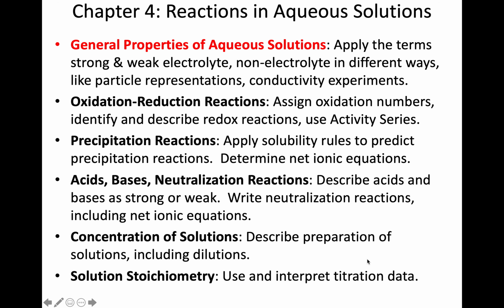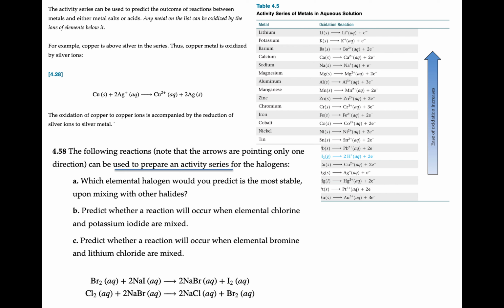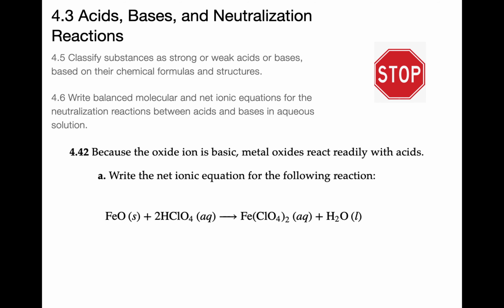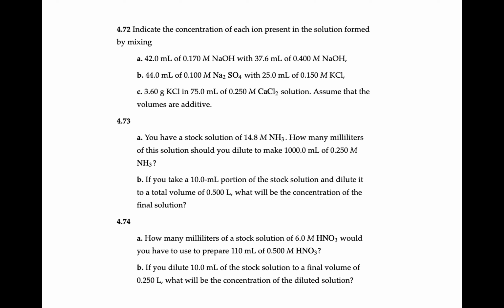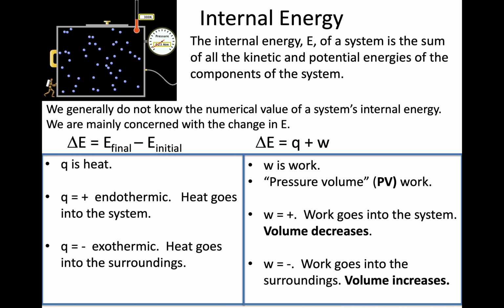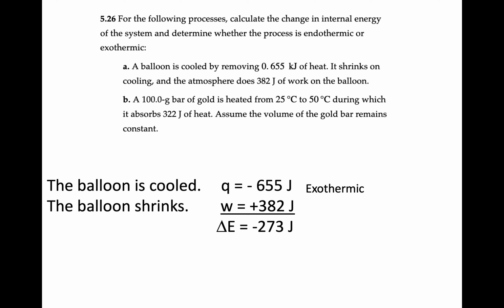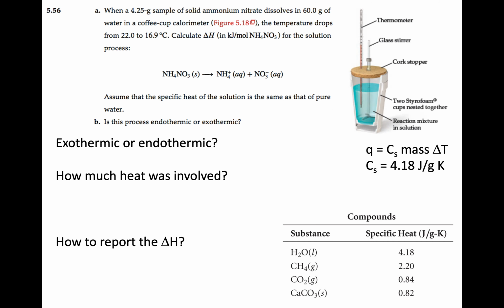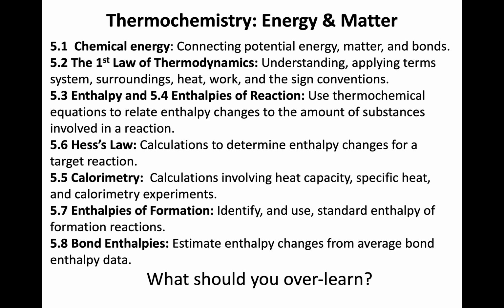Chapter 4 and 5 review